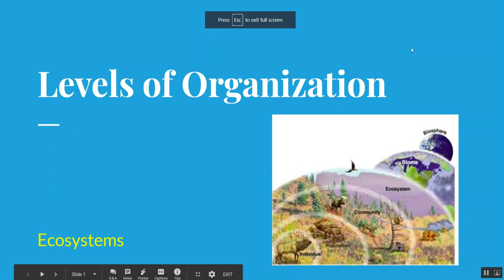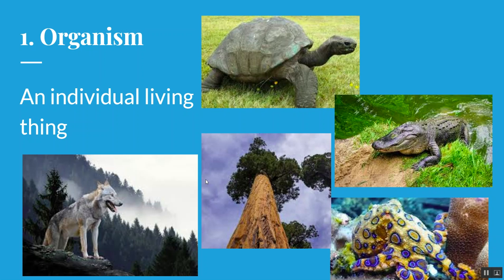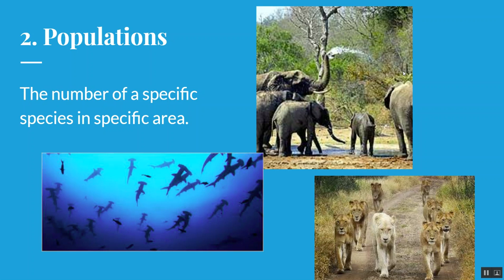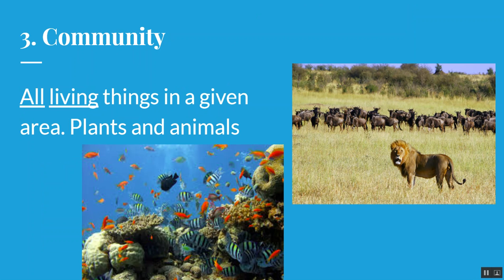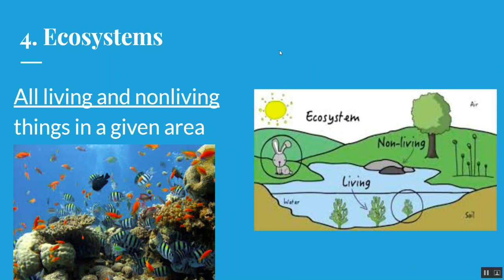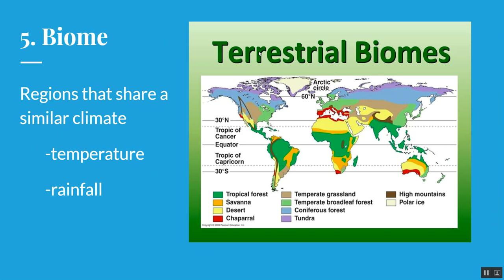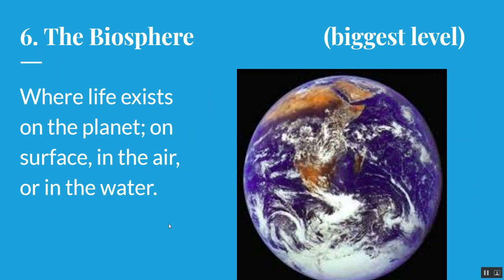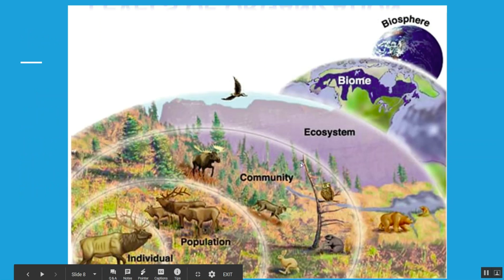Level of Org Flipped Notes